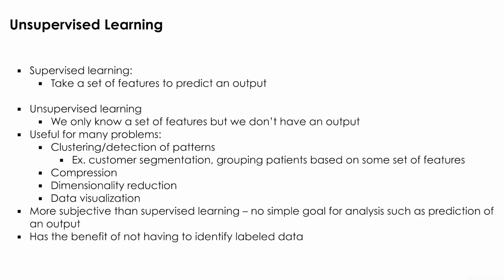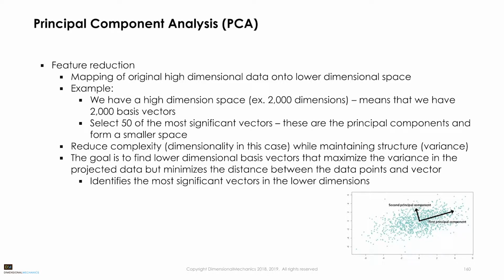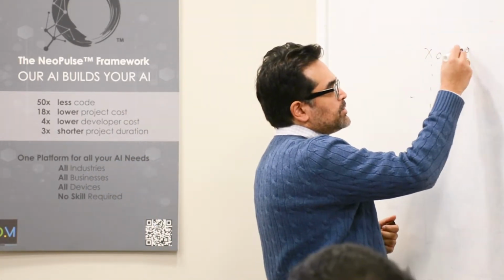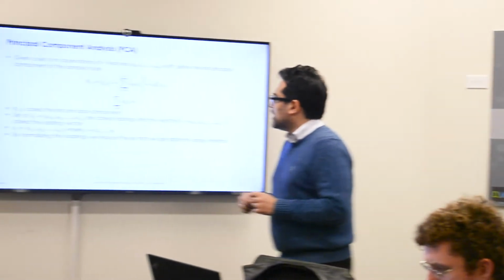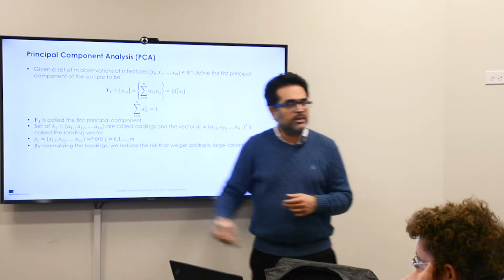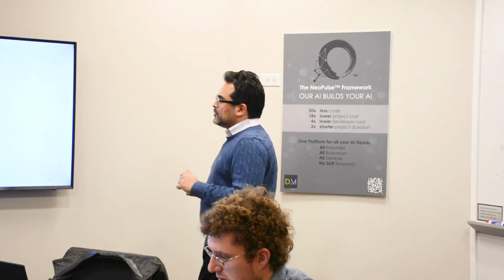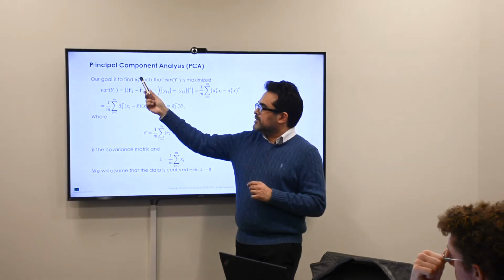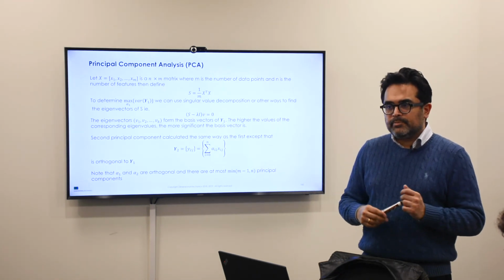NeoPulse® Training | Part 3c: Unsupervised Learning - PCA